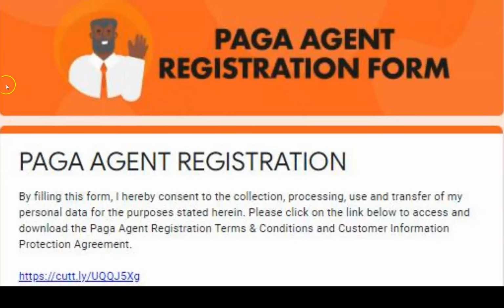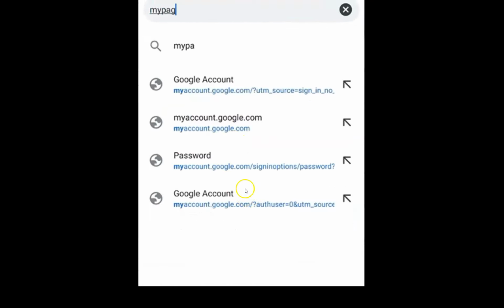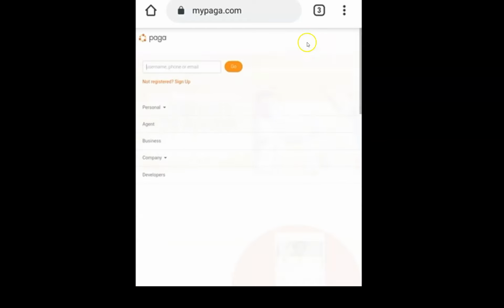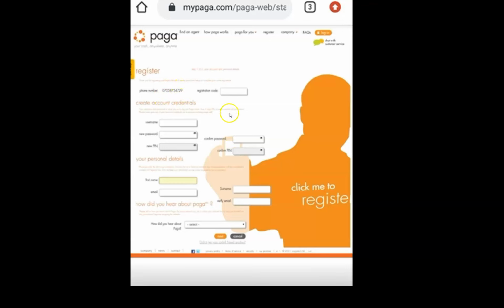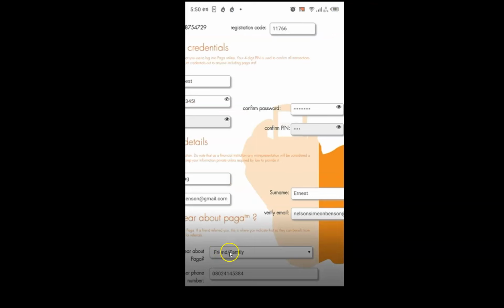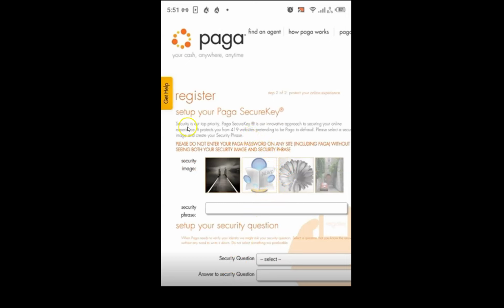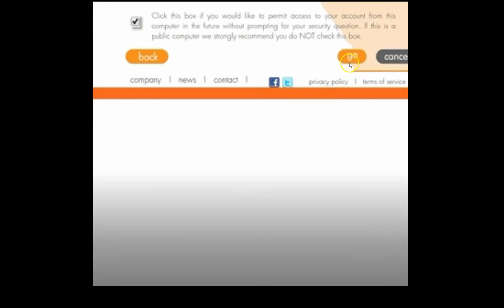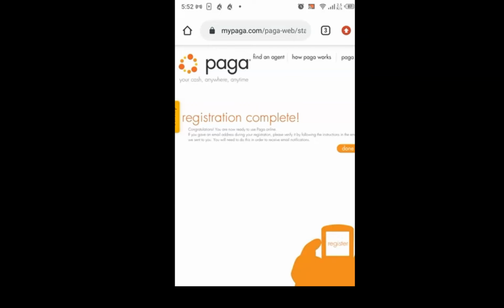How To Set Up Your Paga Agent Account